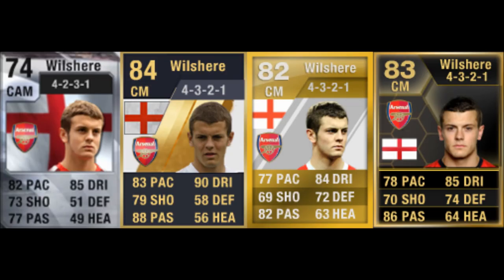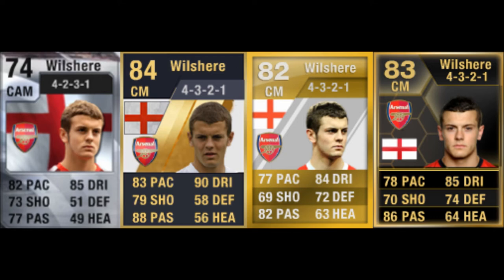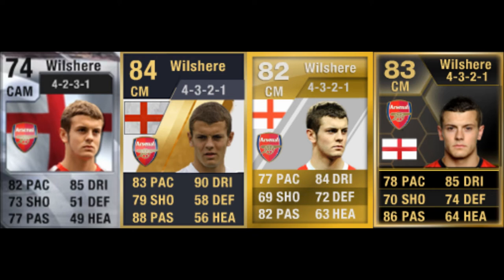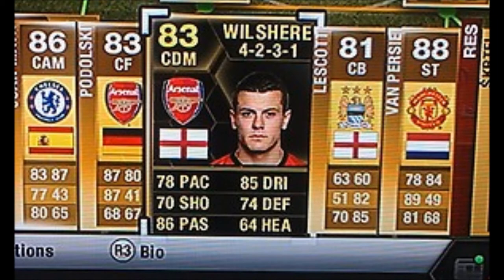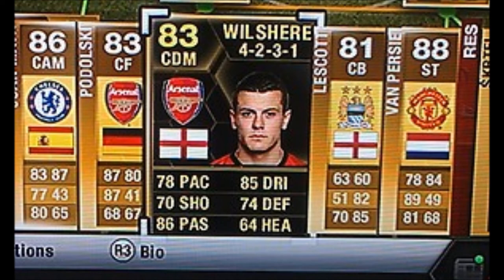Evolution of Wilshere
How jack wilshere has developed